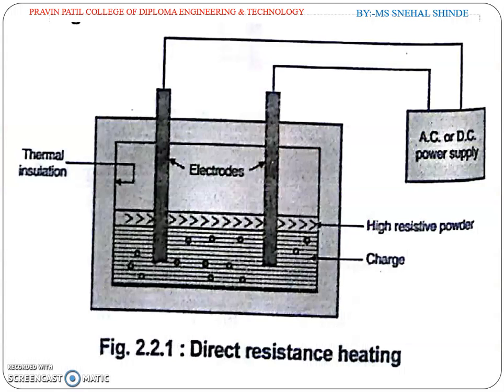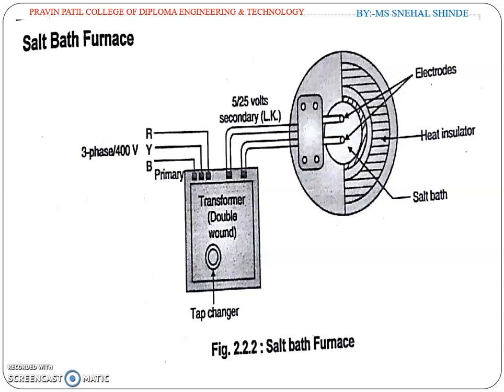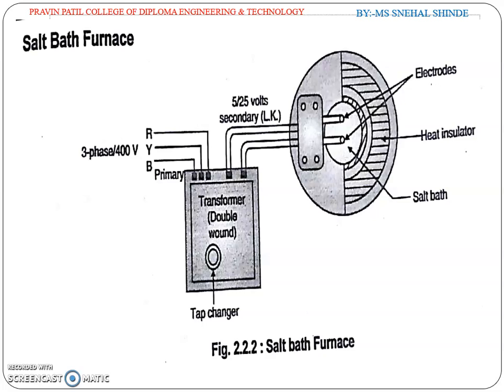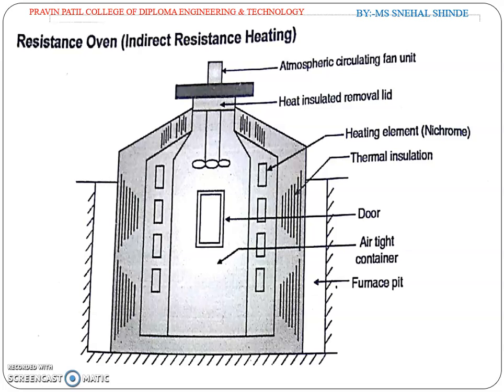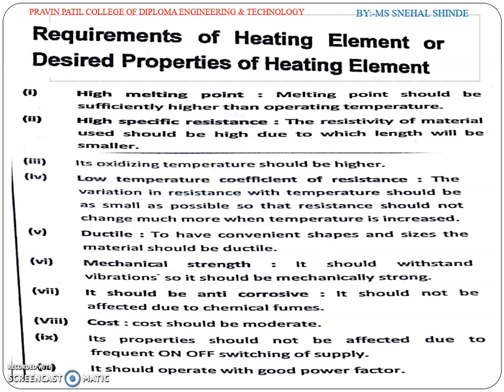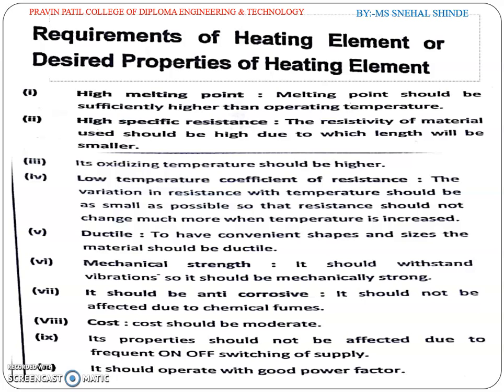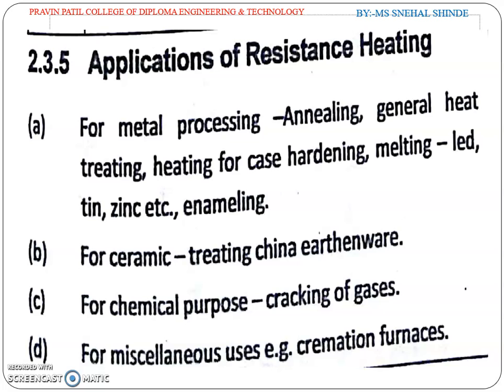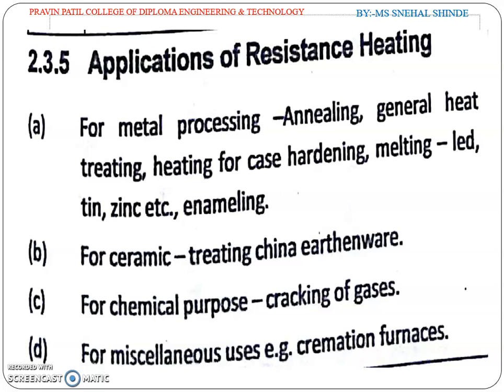UEE22626 EE6I CHP 2 LEC 04